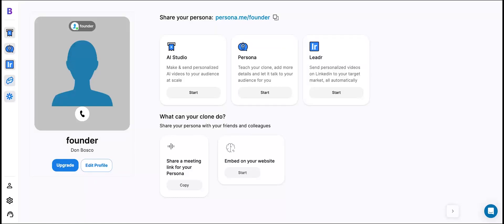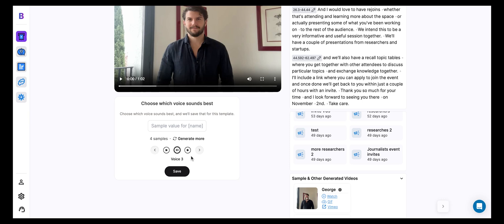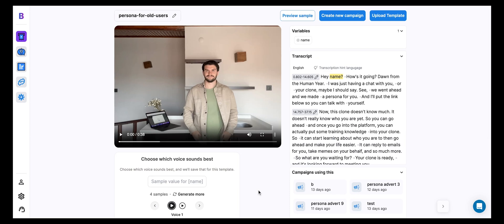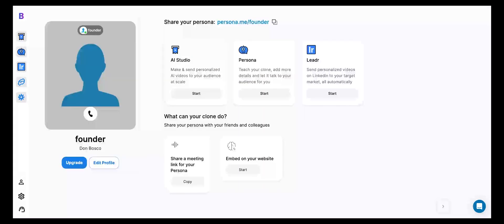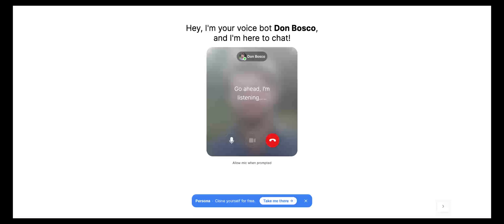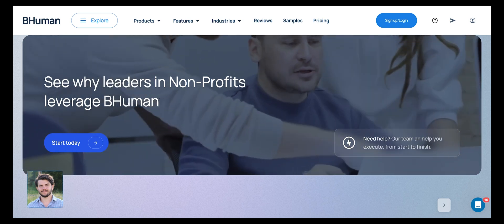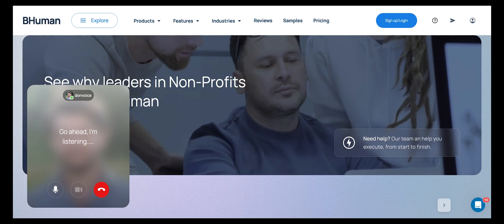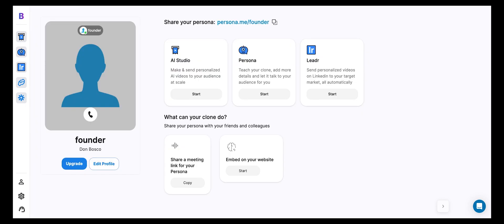Product Updates! Voice Cloning Improvements & New Persona Features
⚡️ Discover the latest round of updates from BHuman! ⚡️

First, we look at the Voice Cloning Update, a game-changer that allows you to select and save the perfect voice configuration for your videos, ensuring consistency and personalization in all your future projects.

Next, we explore the Persona Update, which introduces custom pronunciation options, enabling your persona clone to articulate words exactly as you intend, adding an unprecedented level of realism.

Lastly, we dive into another aspect of the Persona Update, where you can embed custom instructions for your persona on specific web pages. This feature is particularly useful for targeted marketing, like creating a tailored experience for non-profit audiences on landing pages, guiding them towards specific actions.

Join us as we uncover these exciting new features and demonstrate how they can elevate your video content to the next level!